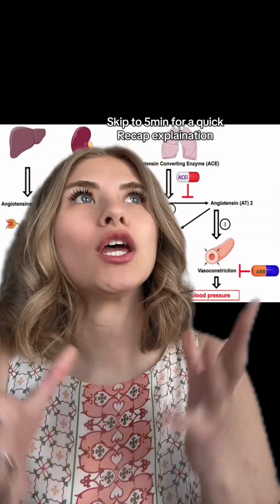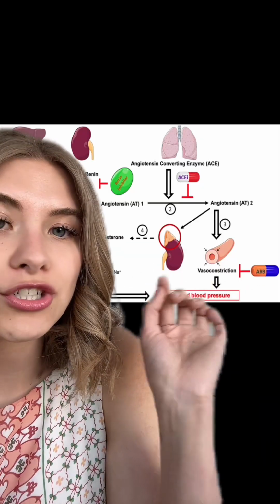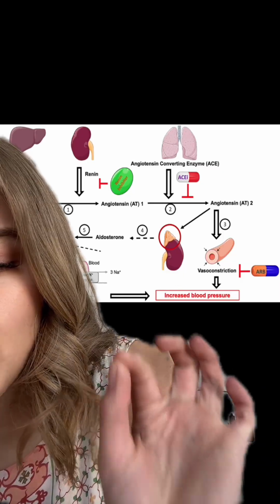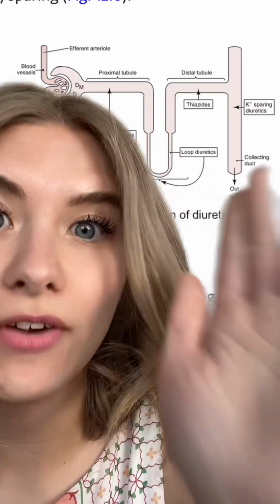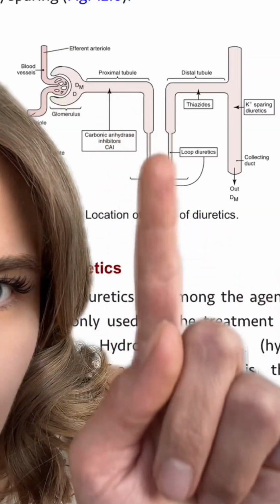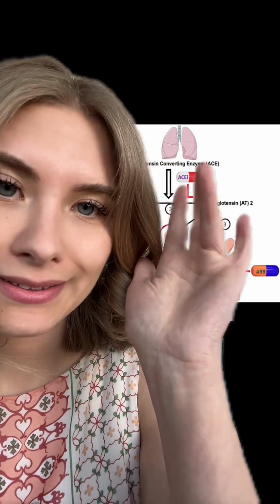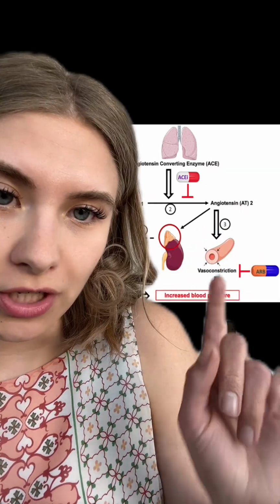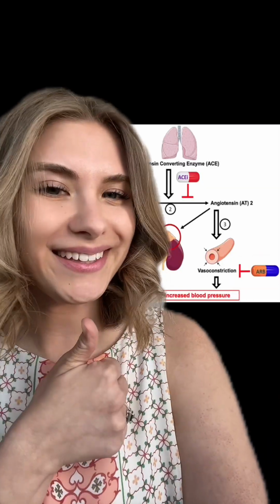ACE mechanisms & inhibitors